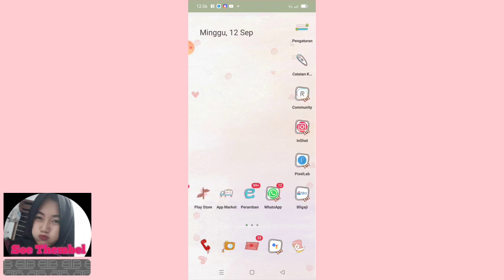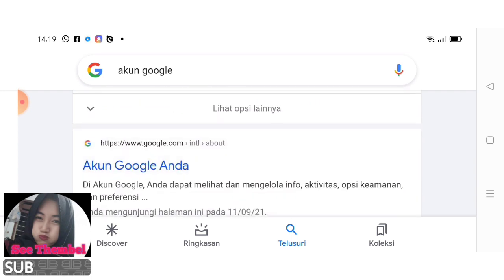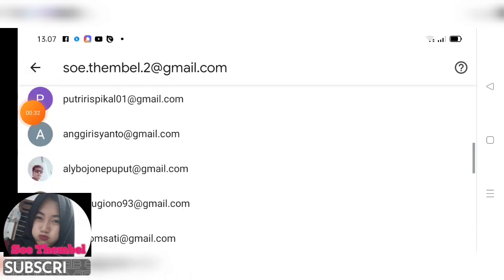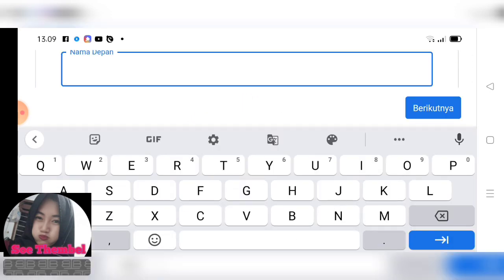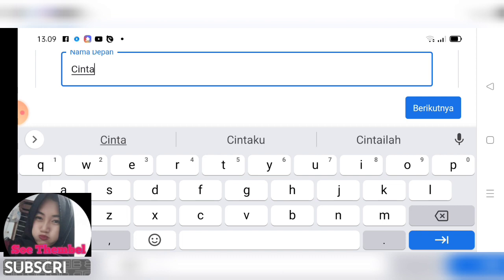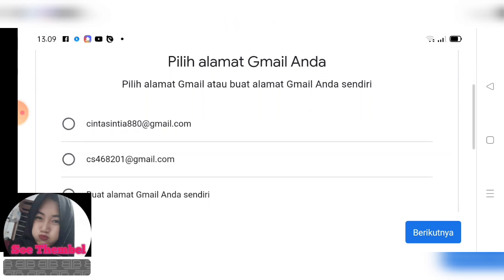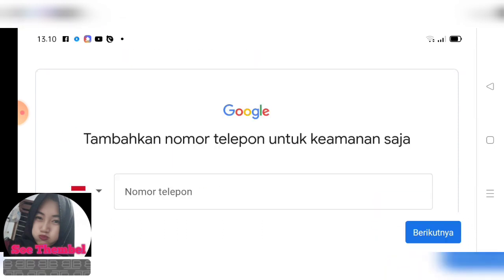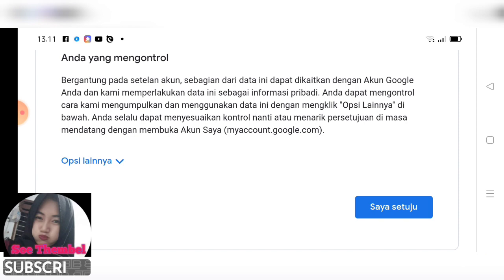CARA MEMBUAT AKUN GOOGLE BARU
assalamualaikum warahmatullahi wb.

halo teman teman jumpa lagi dengan aku di channel Soe Thembel, kali ini saya akan berbagi tutorial cara membuat akun google baru,  tonton vidionya ya teman2 jgn di skip, minta bantuan nya ya teman2 untuk mendukung channel ini agar bisa berkembang dengan menekan tombol like komen subscribe + lonceng agar tidak ketinggalan Vidio terbaru aku